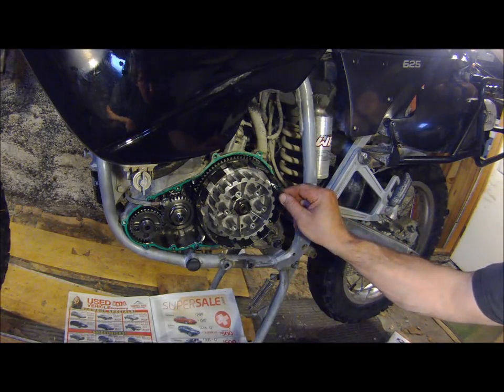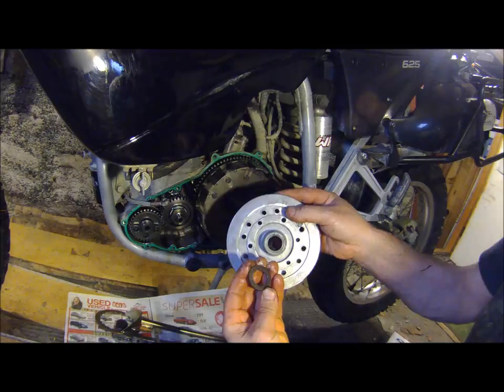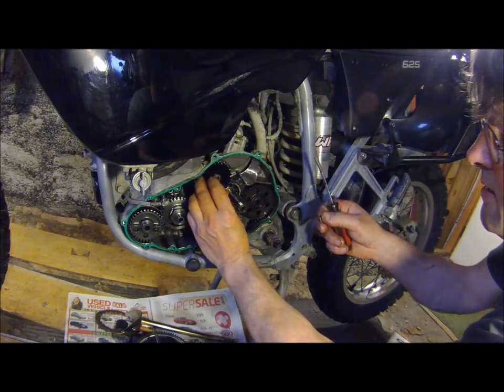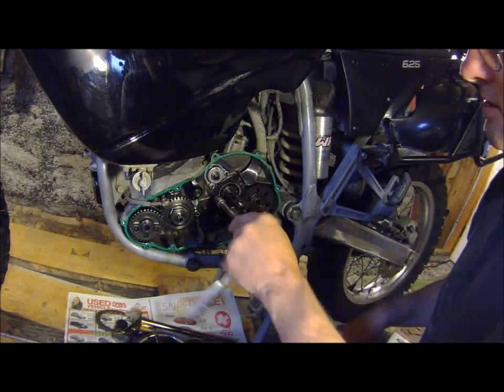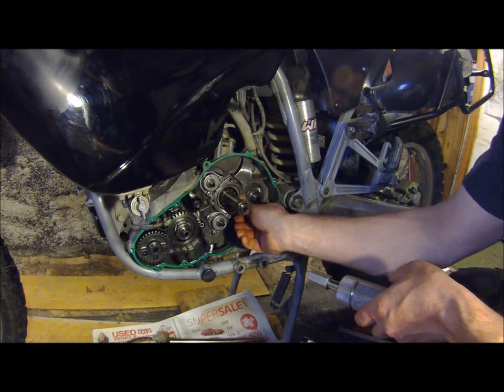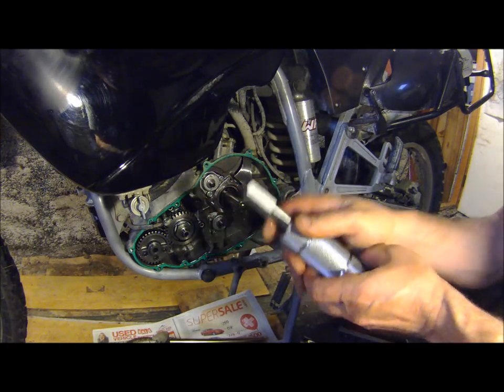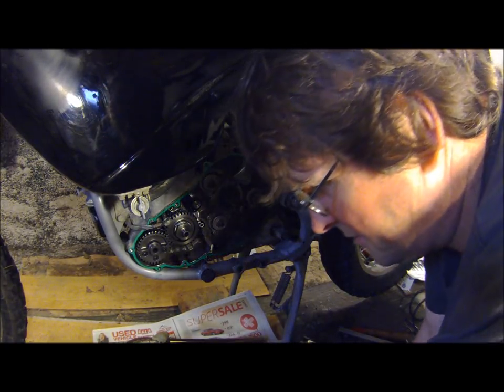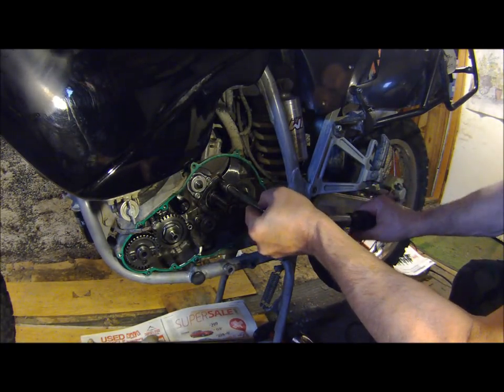Repair on KTM 640 mainshaft bearing slip.wmv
I noticed when I throttled up and pulled in the clutch to change gears the release point on the hand lever would change... After rebuilding the slave and master to eliminate those as the probable cause it was time to look inside the clutch housing for answers...

There is a good thread here on changing the older style bearing to an updated version: